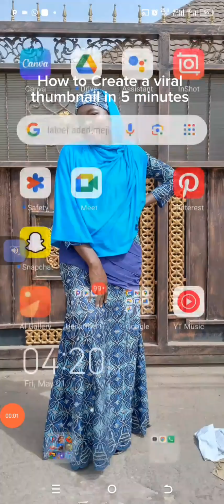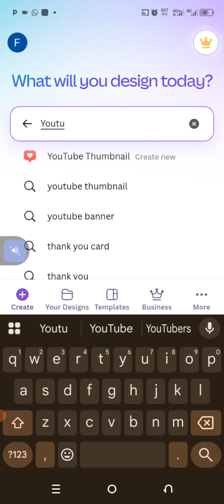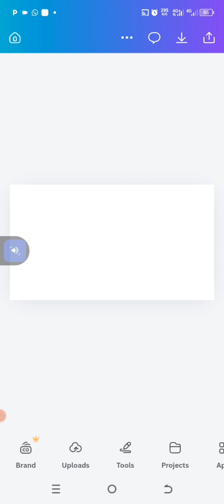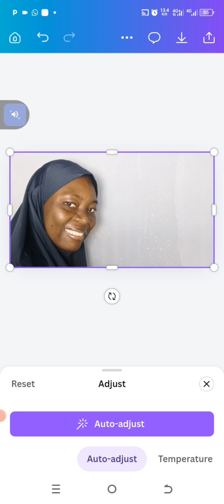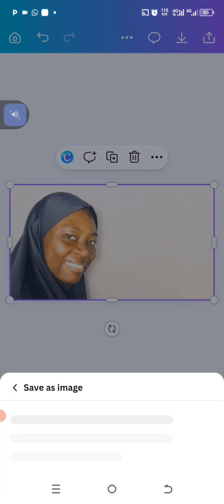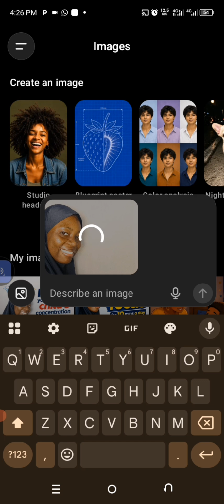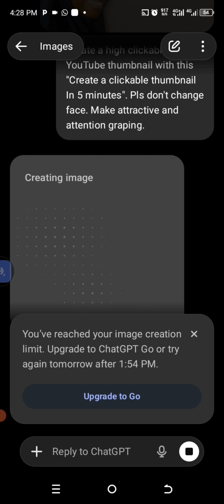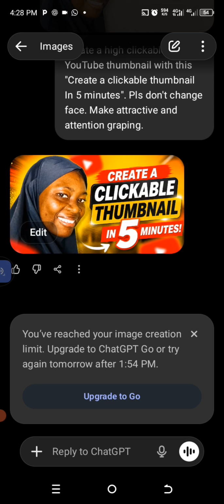Very Easy and Fast Method to Make Your Thumbnail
Want more clicks and views on your YouTube videos? Your thumbnail is the first thing people see. In this video, I will show you how to create a highly clickable YouTube thumbnail in just 5 minutes. Even if you are a beginner.

You don’t need expensive tools or design skills. I break everything down step by step so you can start creating thumbnails that attract attention and increase your CTR immediately.

What you will learn:
. How to design eye-catching thumbnails
. Simple tools to use create your thumbnail in 5 mins to increase clicks
. Best colors and text to use
. Beginner-friendly thumbnail method
. How to stand out on YouTube

If you are serious about growing your YouTube channel, this video is for you.